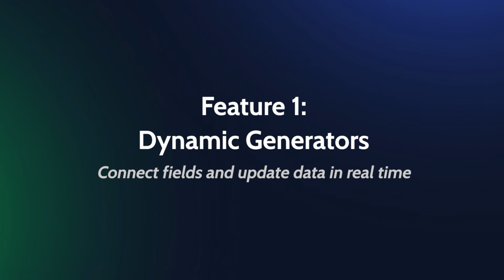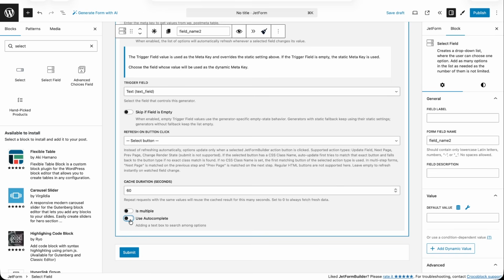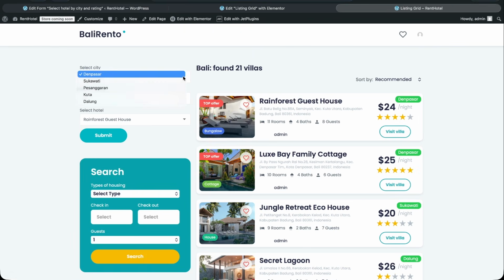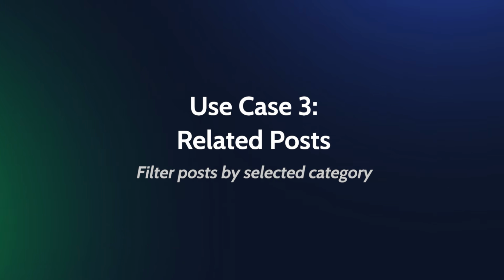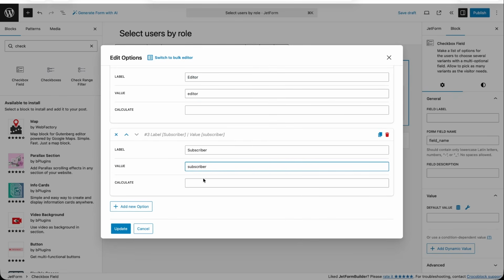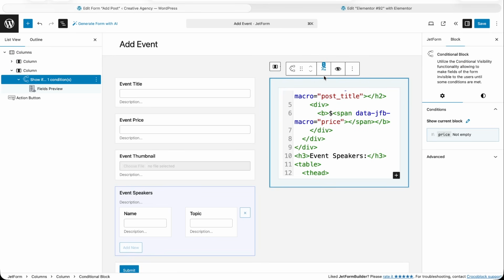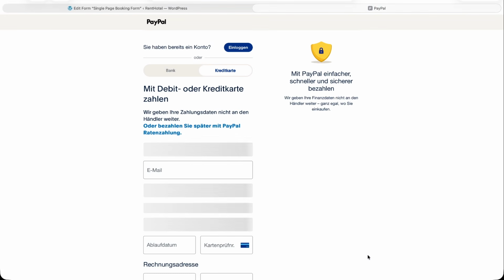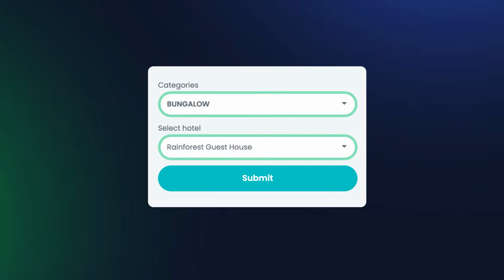JetFormBuilder 3.6.0. Dynamic Forms, Payments & Style Manager Update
JetFormBuilder 3.6.0 adds dynamic field auto‑updates, multiple payment gateways in a single form, a built‑in Style Manager, and a new Phone Number field — making WordPress forms more flexible without extra plugins.

In this video, Andrew walks through each new feature with real‑world use cases: filtering hotels by city and star rating, searching external data via REST API, filtering posts and users, building multi‑payment checkout flows, and giving users a live preview of their submissions. You’ll see how JetFormBuilder continues to evolve into a dynamic workflow tool for complex WordPress forms, not just simple contact forms.

✅ What’s new in JetFormBuilder 3.6.0:
 • Dynamic Generators with Auto‑Update — select, radio, and checkbox options update instantly based on other field values
 • Dynamic option sources — pull choices from the database, JetEngine queries, REST API, related posts, users, or number ranges
 • Fields Preview Block — render custom HTML and macros inside the form so users see a live preview of what they’re submitting
 • Multiple Payment Gateways — let users choose between Stripe, PayPal, and other methods in a single form
 • Phone Number Field — improved UX with country flags, validation, and international formatting
 • Built‑in Style Manager — design JetFormBuilder blocks directly in the editor without extra styling plugins

📄 How JetFormBuilder fits into our dynamic + AI stack
If you want the backstory of how 8 years of building dynamic WordPress websites led to features like dynamic generators, REST API flows, and AI‑assisted workflows, read:

► TIMESTAMPS
00:00 JetFormBuilder 3.6.0 — What’s New
00:27 Dynamic Generators with Auto‑Update
02:32 Use Case — Filter Hotels by City and Star Rating
04:36 Use Case — Search External Data via REST API
06:20 Use Case — Filter Posts by Category
07:39 Use Case — Filter Users by Roles
09:08 Fields Preview Block
10:51 Multiple Payment Gateways in One Form
12:16 New Phone Number Field
13:07 Built‑in Style Manager

Have questions about dynamic forms or payment gateways in JetFormBuilder? Drop them in the comments 👇